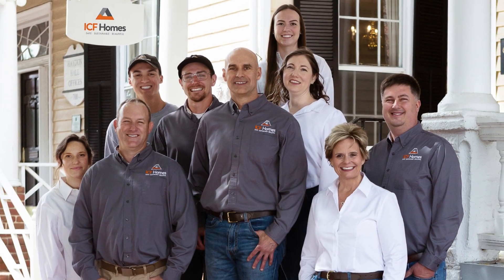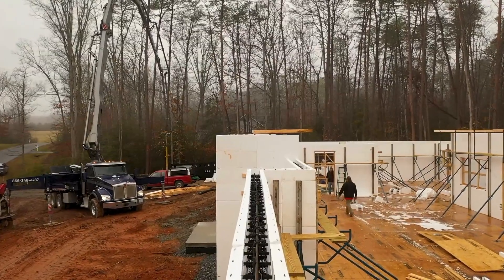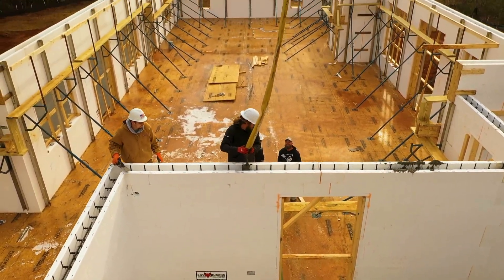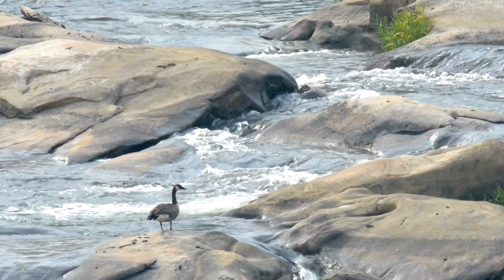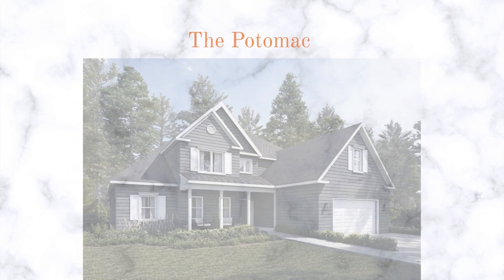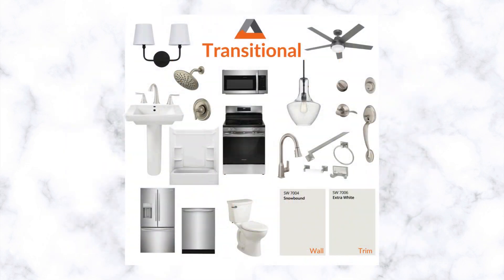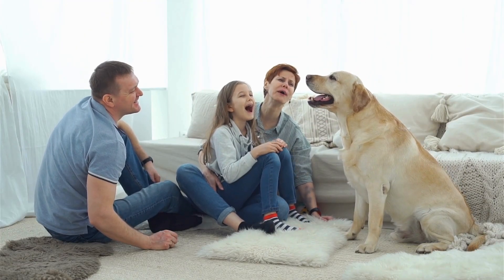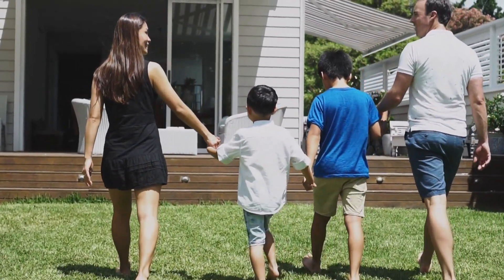Homes That Save Money and the Planet! Learn About Affordable ICF Construction.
Introducing The River Series

Our new Semi-Custom Division offers a streamlined path to your perfect ICF home with permit-ready plans, high-end finishes, and transparent pricing.

ICF Homes of Virginia is dedicated to building more than just houses; we're crafting homes for a sustainable future and ensuring building cost efficiency for our clients. Our River Series homes exemplify this commitment, offering energy-efficient house designs without compromising on quality or comfort. Discover the difference of a home built with sustainability in mind, and experience the benefits of reduced home energy costs.
ICF Homes of Virginia is committed to building homes with superior structural integrity and design flexibility. Our builds prioritize **energy-efficient home** construction, guaranteeing a comfortable and sustainable living space.  We leverage **eco-friendly home** construction and **sustainable habits** to create homes built to last and minimize **home energy costs**, and our commitment to **sustainability**.